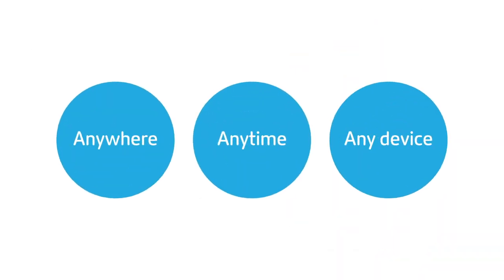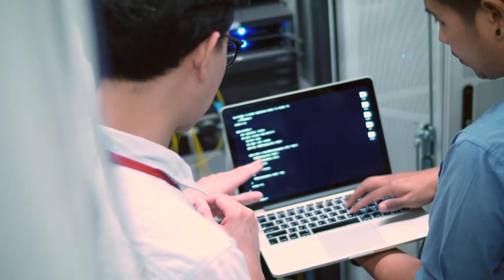Solving Customer Networking Challenges with Citrix ADC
— "Citrix ADC is a singular platform that allows for multi-function...a Swiss army knife of technologies.” Hear more from Citrix Partners XenTegra and Teba Group on how they leverage Citrix ADC to simplify and optimize their customers’ IT solutions.